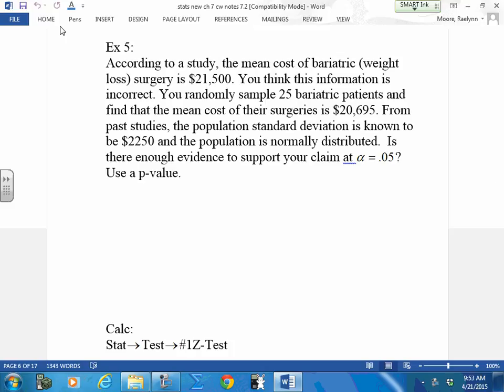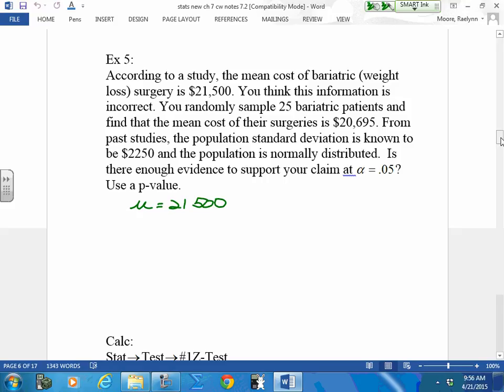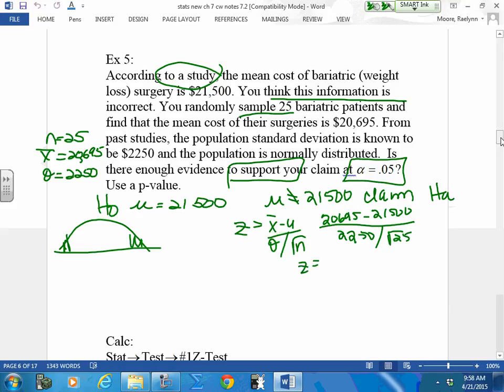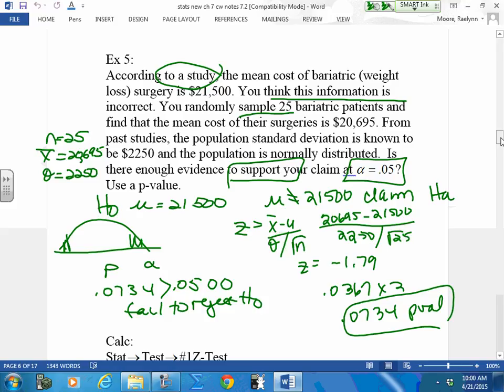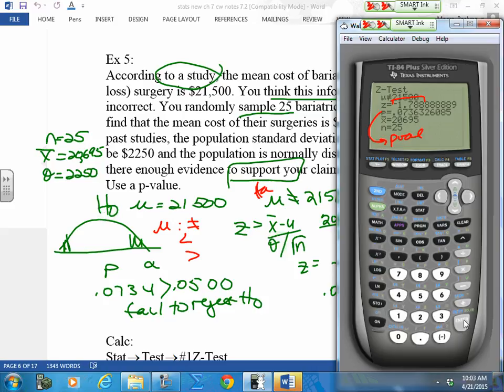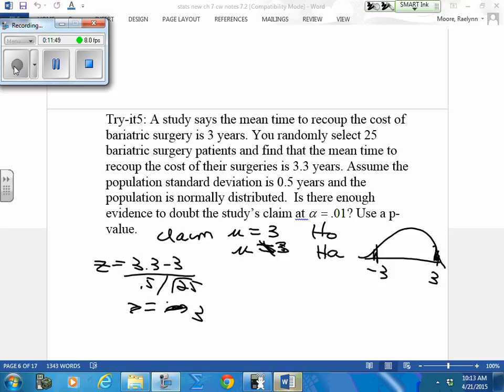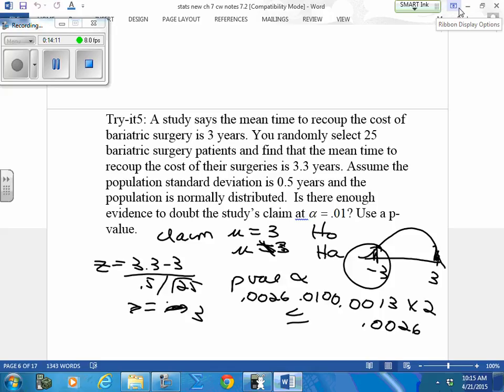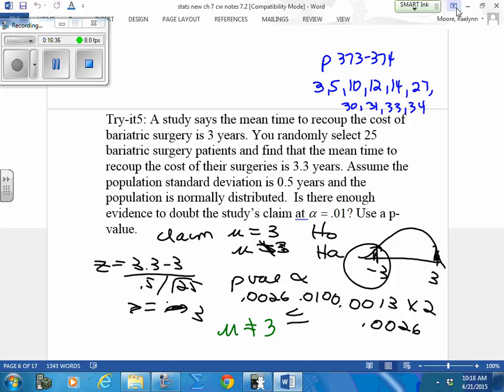April21 stats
stats apr 21